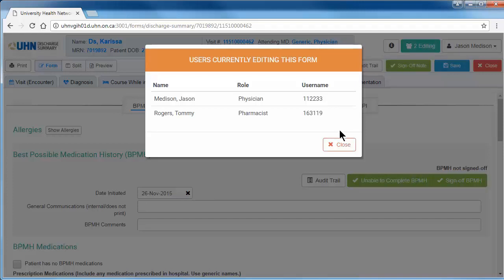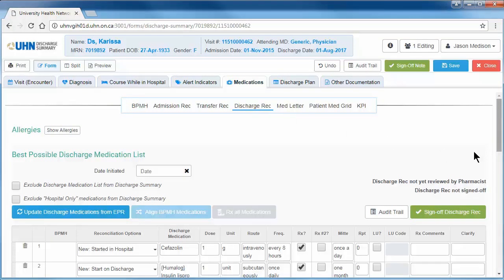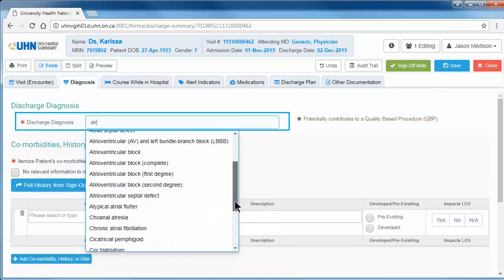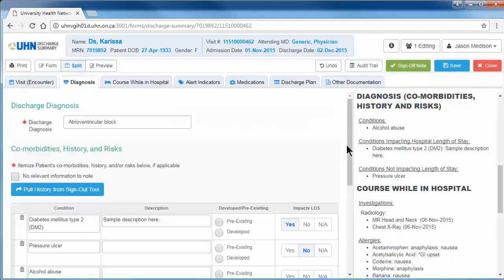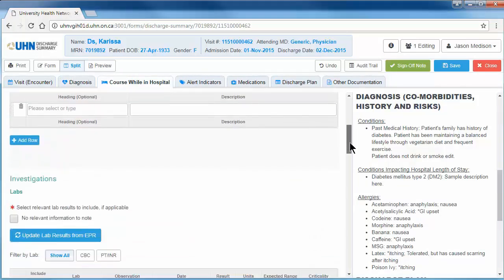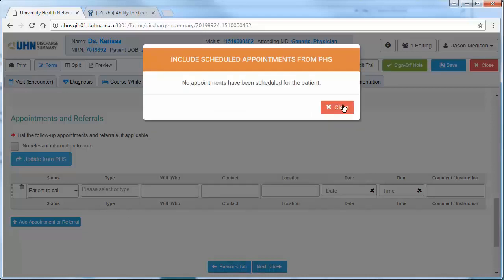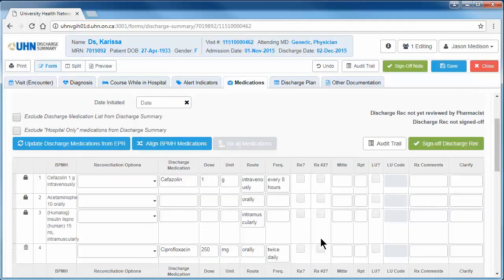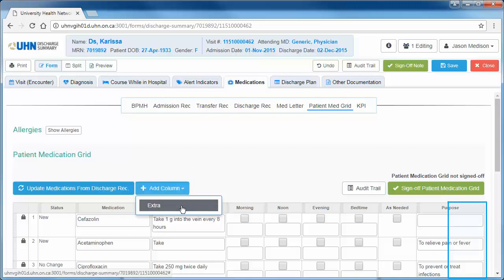Discharge Summary Application Features and Functionality for Prescribers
Learn more about the features and functionality of the new Discharge Summary application which optimize usability and enhance inter-professional collaboration.